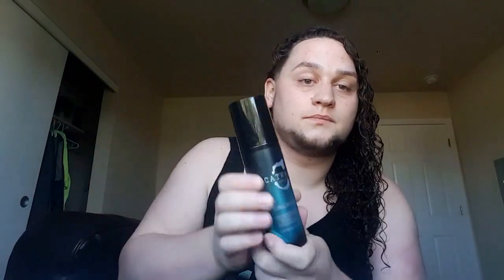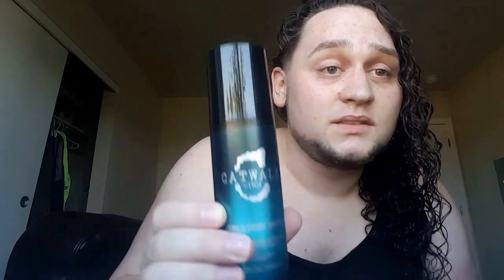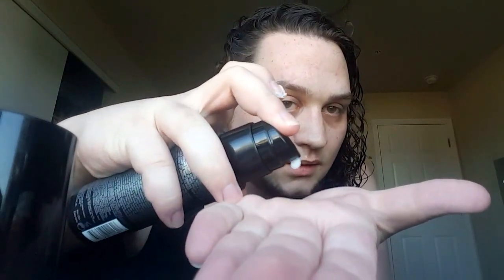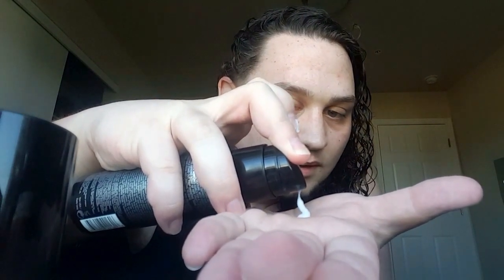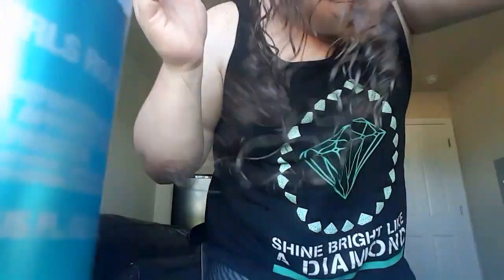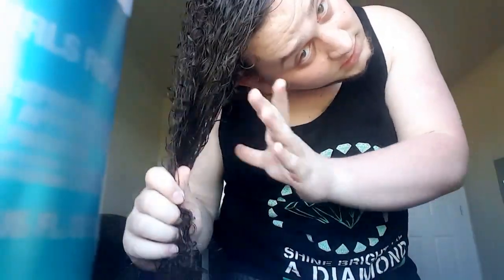THE HAIR SECRET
Part 2
In this feature Austin Discusses his routine, shows his true hair length.